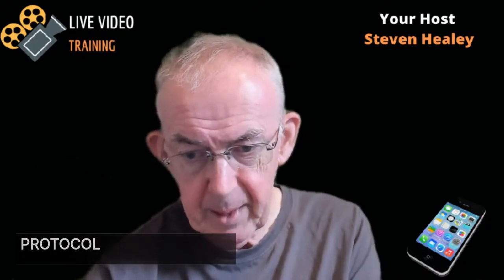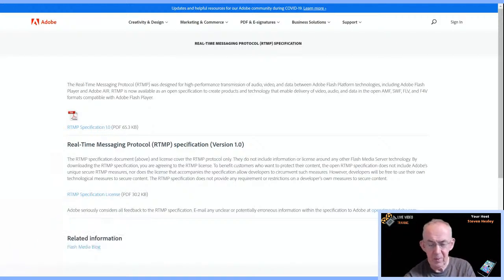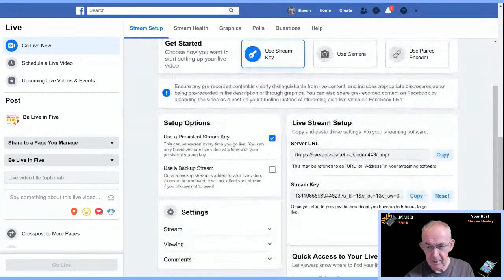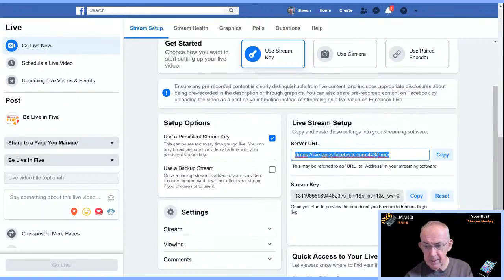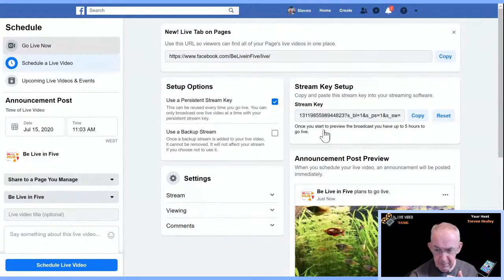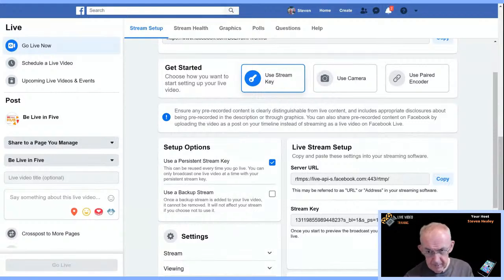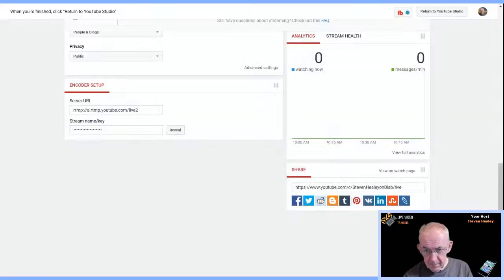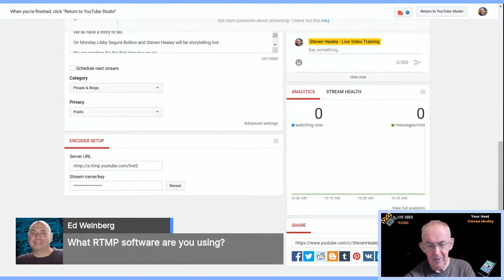Using RTMP to broadcast to Facebook and Youtube. For OBS, Vmix and XSplit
In this video I show you how to find the RTMP for Facebook and Youtube so that you can go live from VMix. OBS and Xsplit Broadcaster . In fact any software which uses RTMP

What is RTMP ?

The Real-Time Messaging Protocol (RTMP) was designed for high-performance transmission of audio, video, and data between Adobe Flash Platform technologies, including Adobe Flash Player and Adobe AIR. RTMP is now available as an open specification to create products and technology that enable delivery of video, audio, and data in the open AMF, SWF, FLV, and F4V formats compatible with Adobe Flash Player. Source

When we connect to live video services there are two methods

1 API which is used by Be.Live . We never see the settings , all is done automatically

2. RTMP which is the subject of this video.